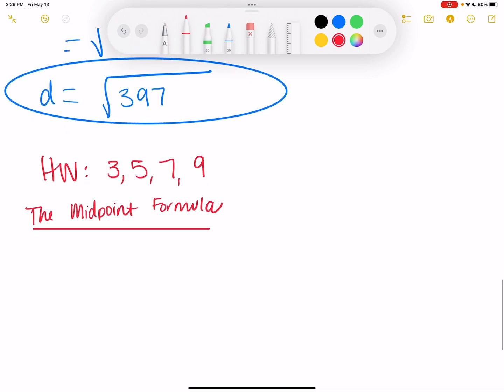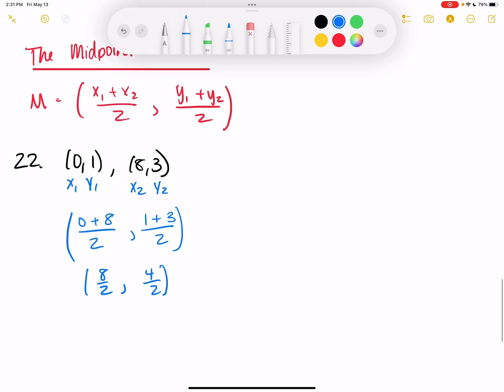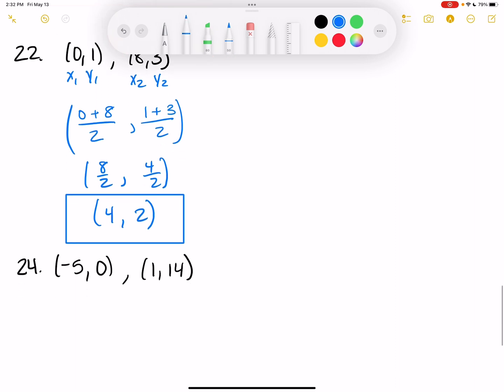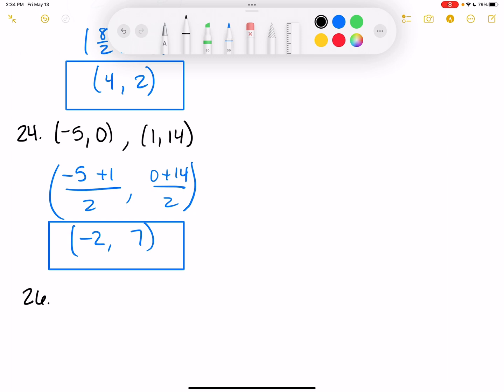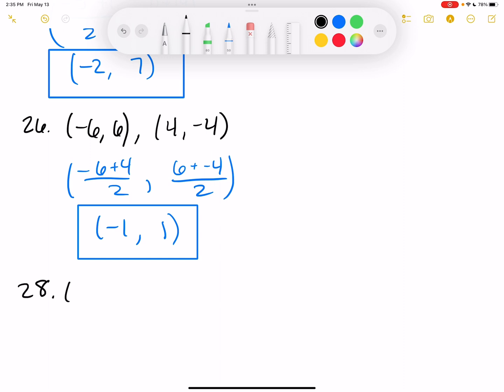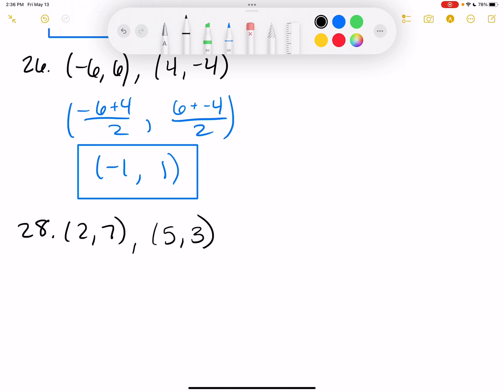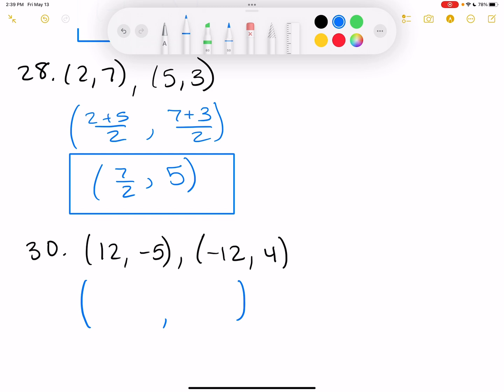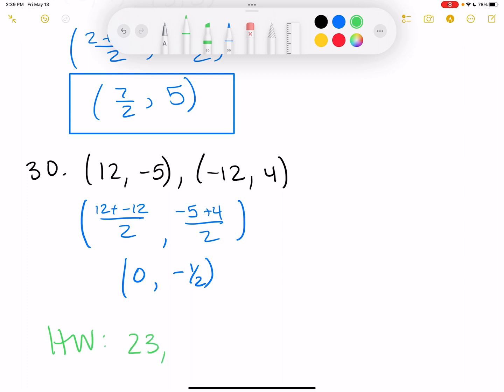Algebra 1 Apply Distance and Midpoint formulas part 2